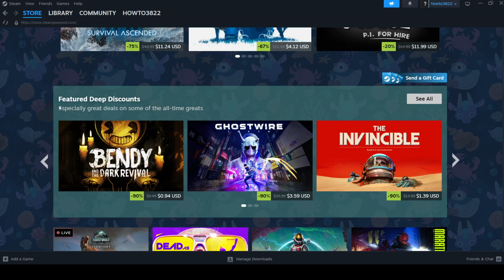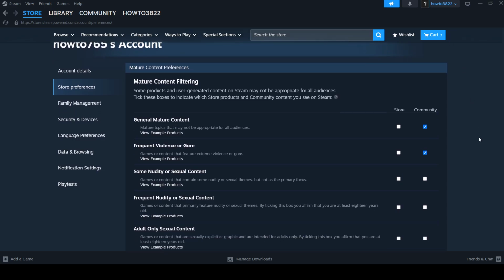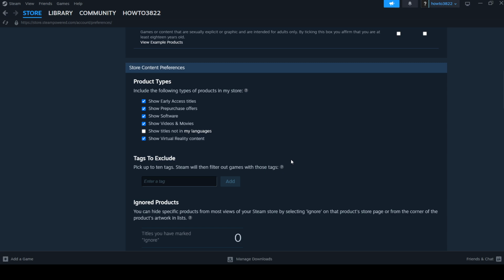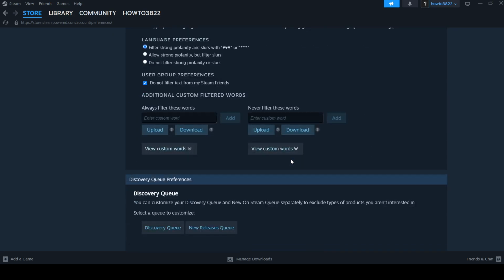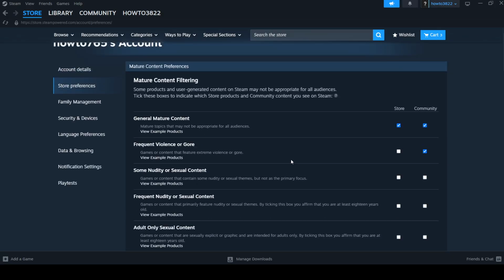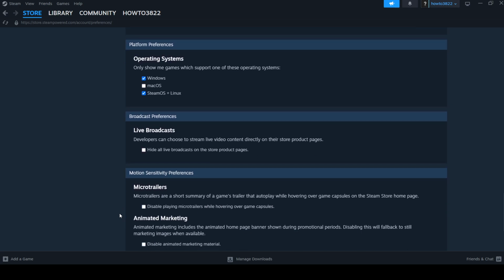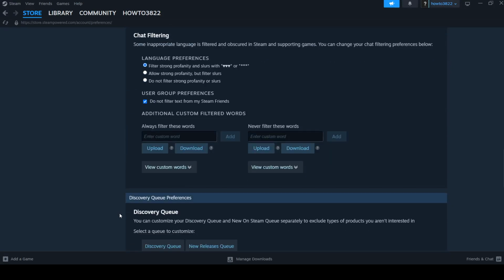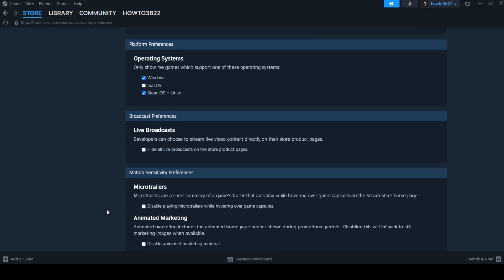How To Adjust Or Change Steam Store Filters & Store Preferences (Full Guide 2026)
Want to customize your Steam Store experience? In this full 2026 guide, we show you how to adjust Steam Store filters and Store Preferences so you can control the games and content that appear while browsing.

In this tutorial, you'll learn how to access your Steam Store Preferences, customize content filters, hide specific game types, adjust tag and genre preferences, and personalize your recommendations. We also explain how Steam uses your preferences to tailor the Store homepage, search results, featured content, and recommendations.

You'll also learn how to manage mature content settings, ignored products, hidden games, language preferences, and discovery options for a more personalized browsing experience. Additionally, we cover common issues such as filters not saving, games not appearing in search results, unwanted recommendations, synchronization delays, and the best troubleshooting methods to restore your preferred Store settings.

Whether you want a cleaner storefront, more relevant recommendations, or greater control over the content you see, this guide provides the latest 2026 steps to adjust Steam Store filters and Store Preferences quickly and easily.